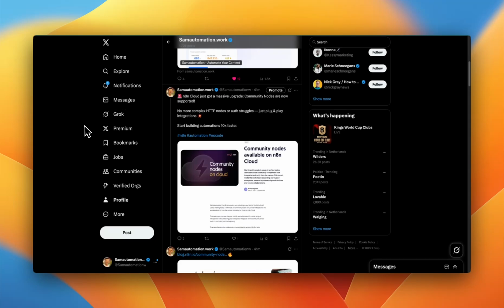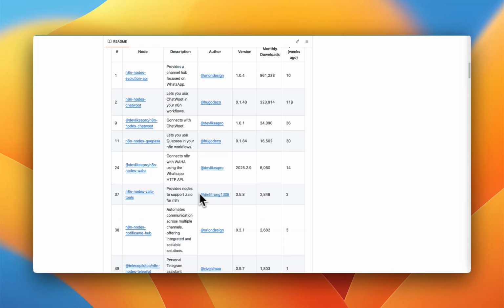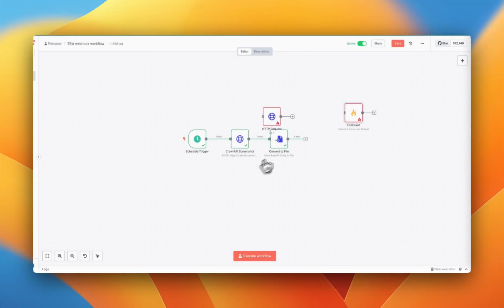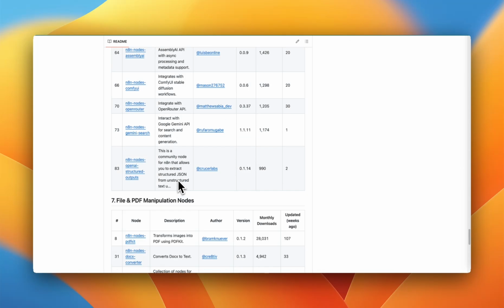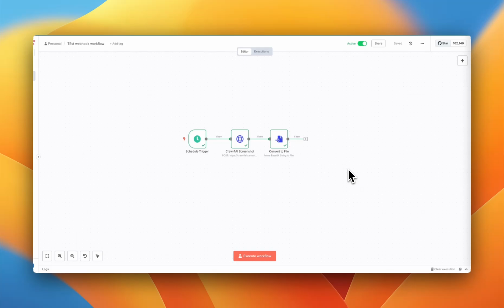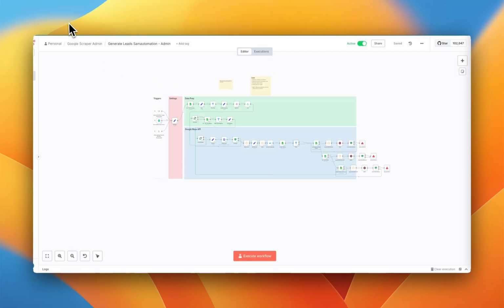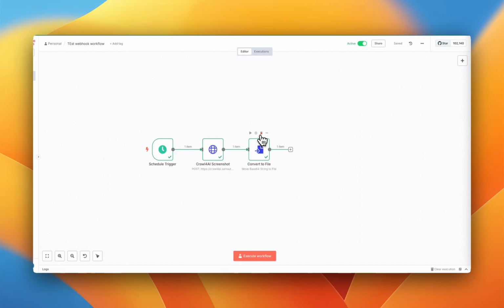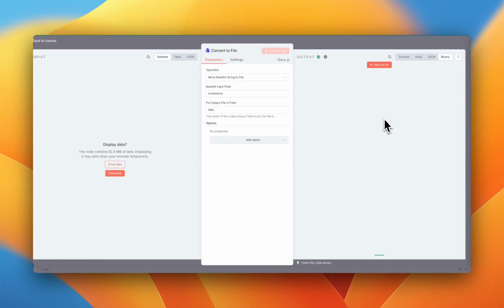n8n Cloud Just Got a Huge Upgrade + My Self-Hosted Crawl4AI Screenshot Workflow (Full Demo)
🚀 n8n just changed the game.
In this video, I show you two powerful updates that will make your automation life WAY easier:

🔹 Part 1 – n8n Cloud Community Nodes Update
n8n just enabled support for Community Nodes on their Cloud platform – something that was previously only possible on self-hosted setups. That means no more dealing with complex HTTP modules or setting up OAuth manually. Just install a community node and start integrating services instantly.

✅ What I cover:
How to activate community nodes on n8n Cloud
Key use cases: Airtable, Notion, GPTs, Reddit, and more
Why this update is a big deal for no-code/low-code builders

🔹 Part 2 – Self-Hosted n8n + Crawl4AI Screenshot Workflow
In the second part of the video, I demonstrate how I use Crawl4AI from a self-hosted instance of n8n to generate automated website screenshots.

This setup is perfect for:
Monitoring landing pages
Creating visual audits
Collecting visual data for reporting

✅ What I show:
How I self-host Crawl4AI
How I call it from n8n using custom HTTP Request nodes
How to configure it for full-page screenshot generation
Output handling and file delivery automation

🔧 Stack used in this video:

n8n (self-hosted and cloud)
Crawl4AI (Docker + API endpoint setup)
Google Drive (to store screenshots)

🧠 If you’re building with n8n, you’ll want this setup.